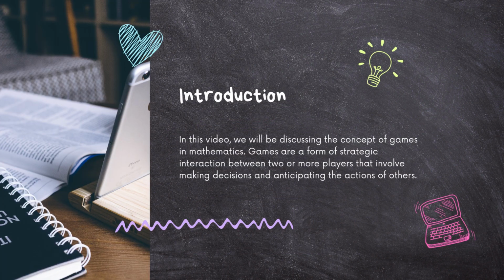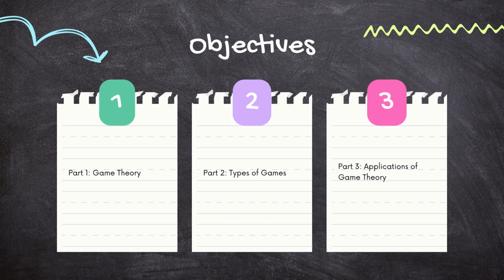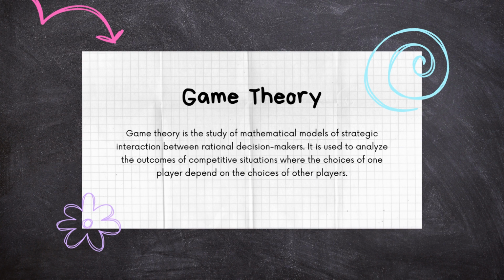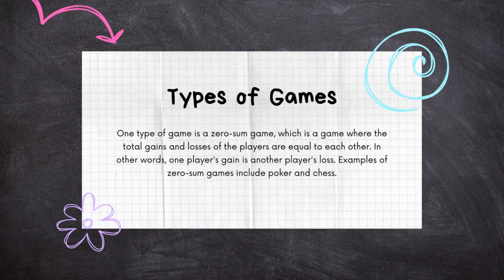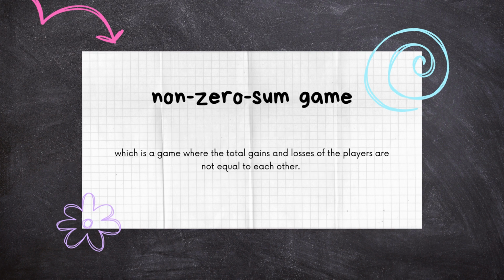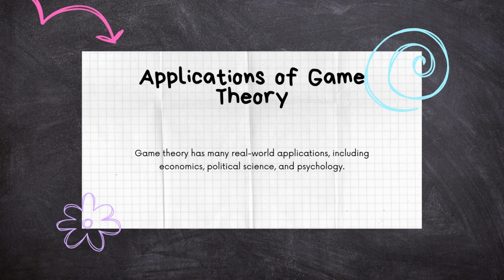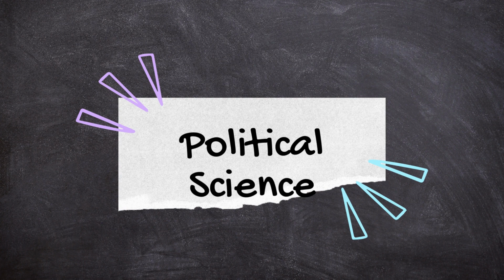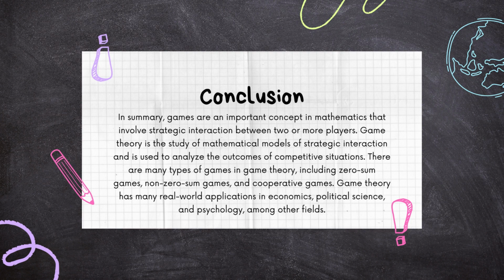Group 5 GE MATMW EQ-4 Chapter 4: Decision Making part 2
Hi! I'm Nigel Delos Santos a college student learning about these topics and sharing to you guys what i have learned. Enjoy!